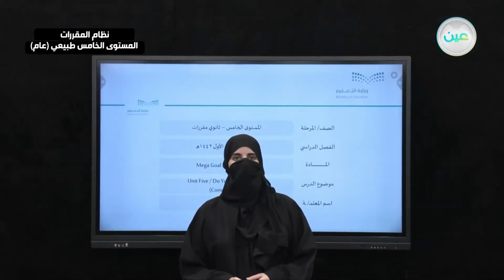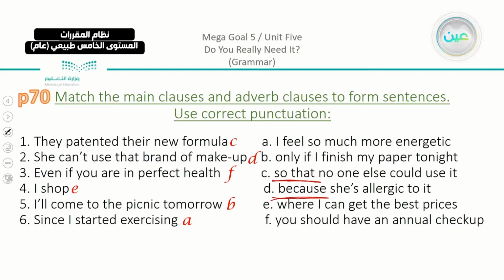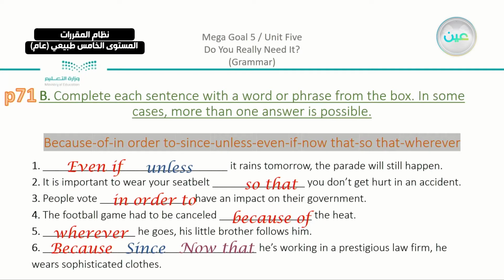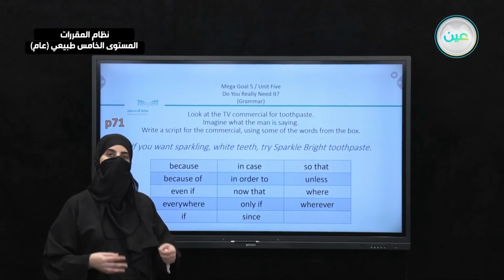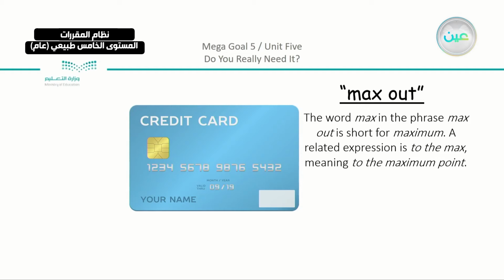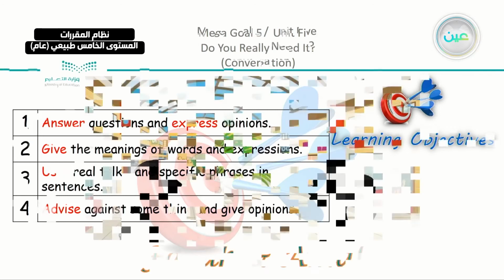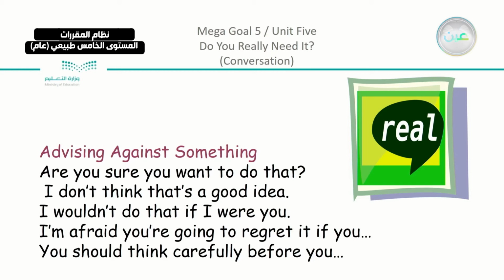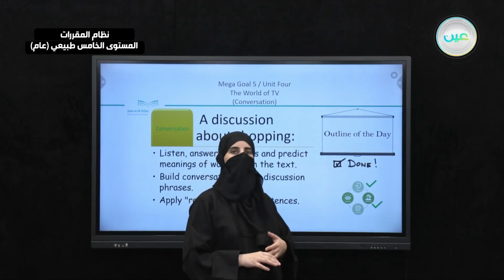"Unit: Do you really need it? Conversation لغة انجليزية 5 - نظام المقررات المستوى الخامس طبيعي (عام)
"الحصة الرابعة - الاثنين - الأسبوع الحادي عشر  - نظام المقررات المستوى الخامس طبيعي (عام) "